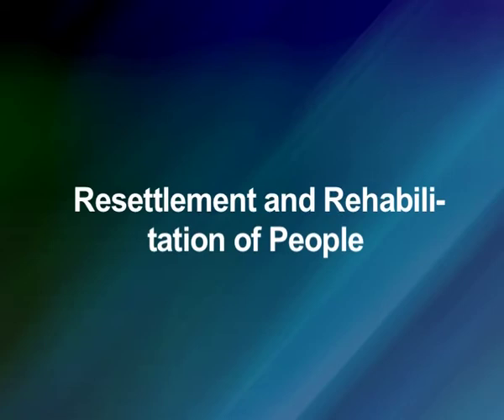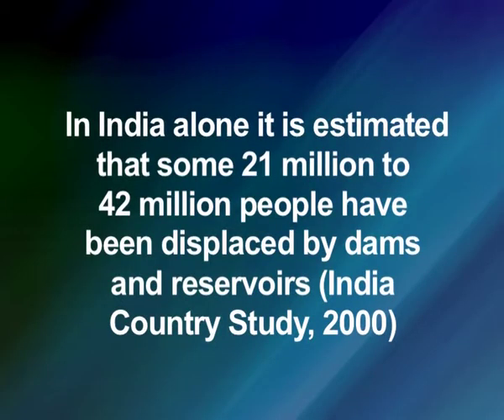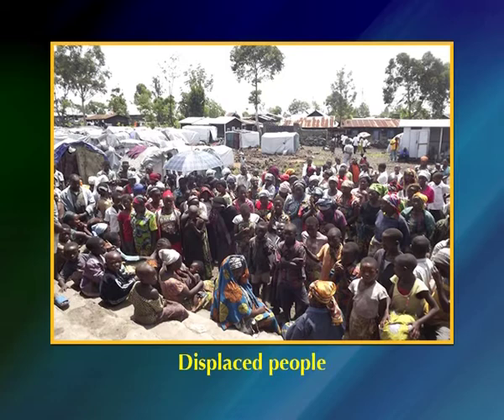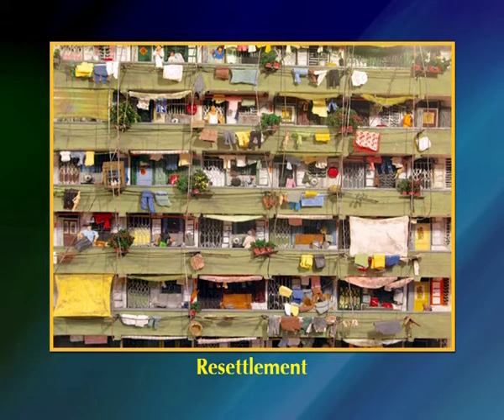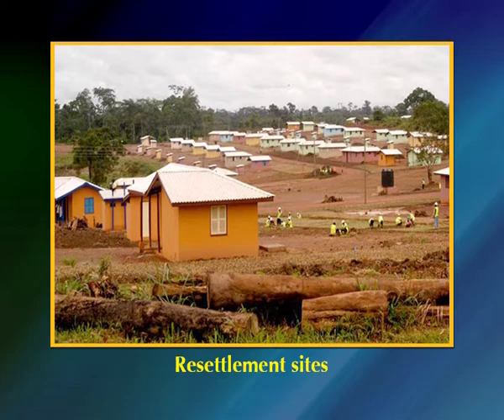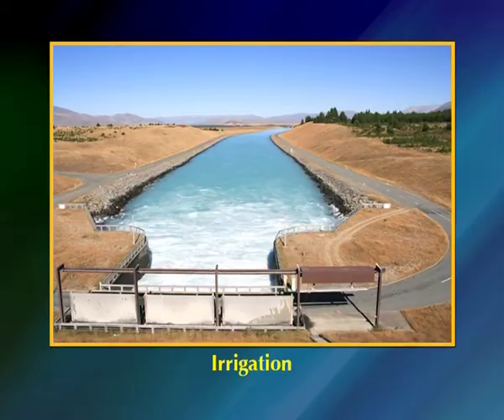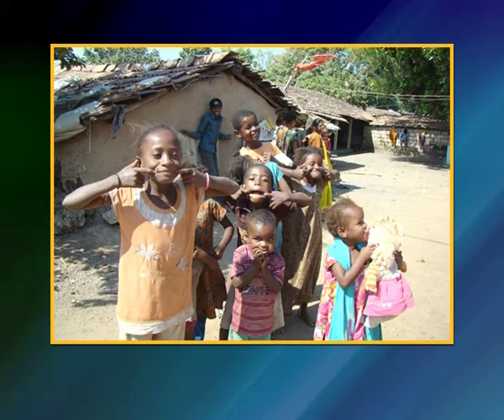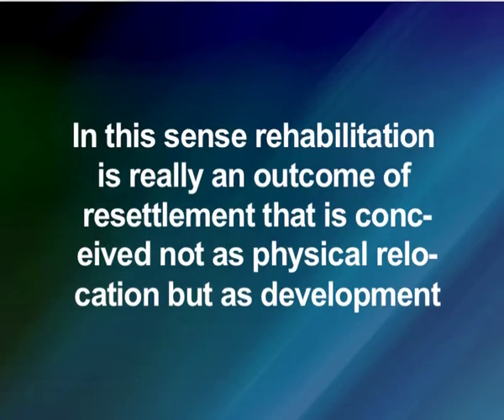Resettlement and Rehabilitation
Subject :Envr. Science
Course  :B.A / B.SC